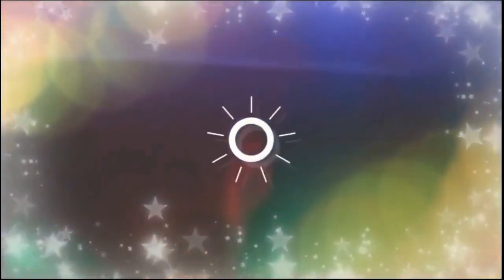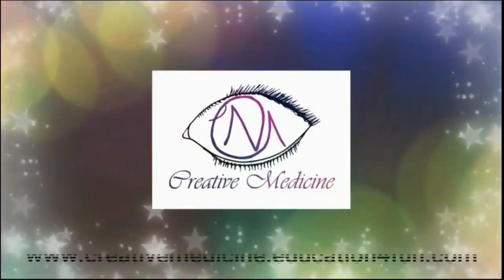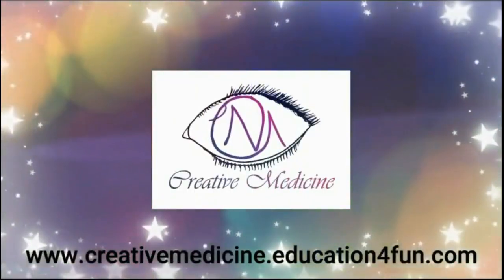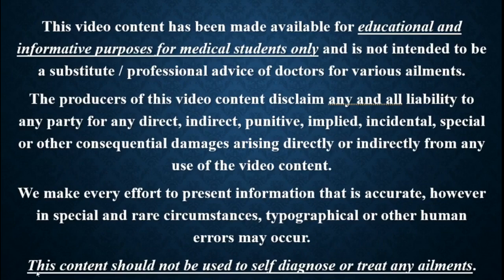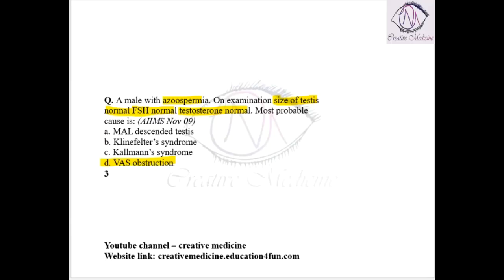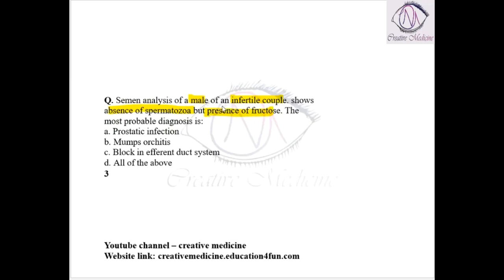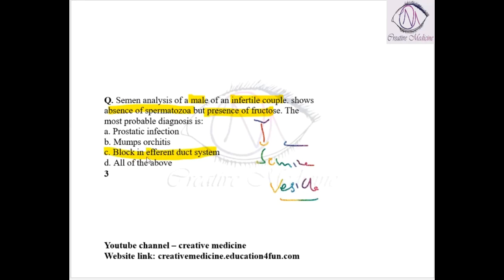Gynecology || Previous Year Question No. 80 mp4